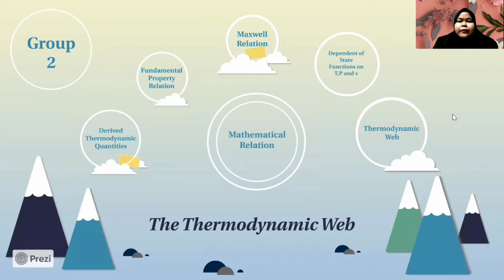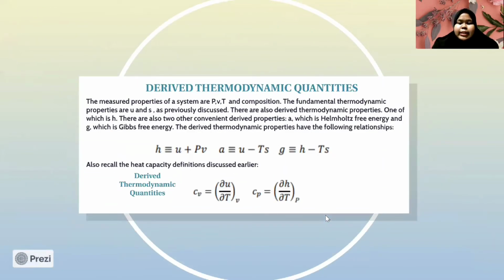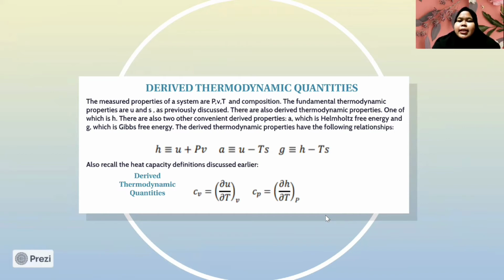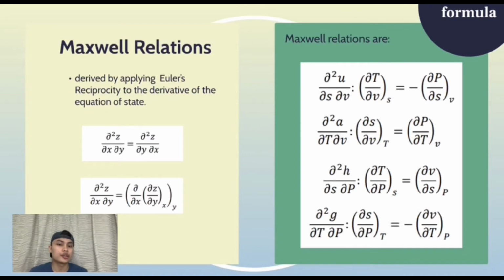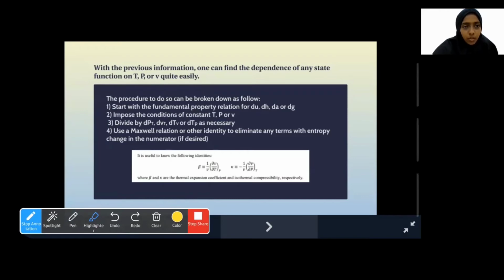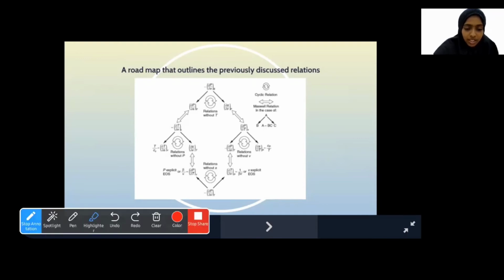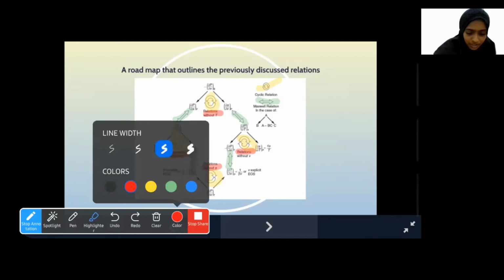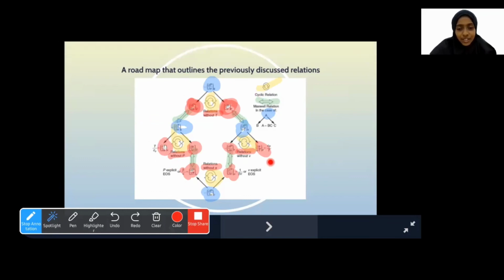11 April 2022